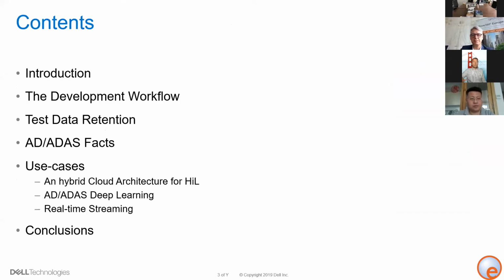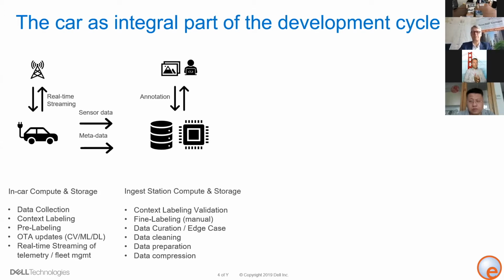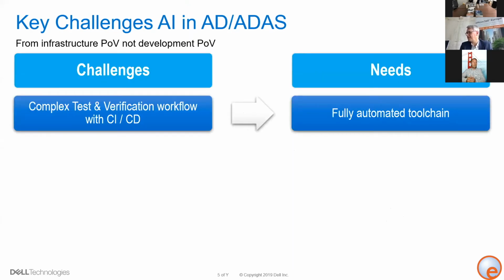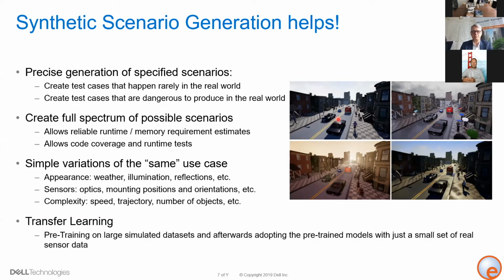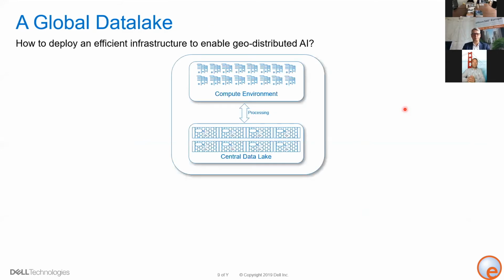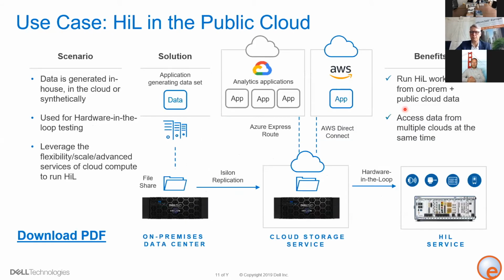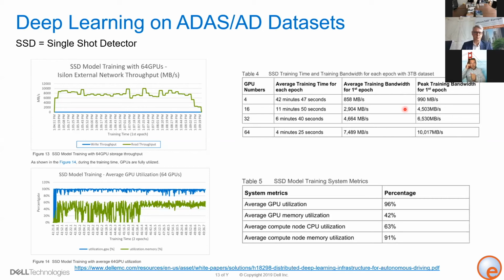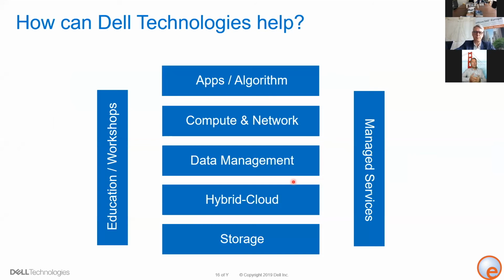Ideal infrastructure for ADAS/AD Workloads - Dell Technologies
eMonday June:

Florian Baumann, CTO der Firma Dell Technologies erklärt die ideale Infrastruktur für ADAS/AD Auslastungen.

Über Dell Technolgies:
Unsere Geschichte begann mit 2 Unternehmen und einer gemeinsamen Vision: Menschen auf der ganzen Welt einen breiteren Zugang zu Technologie zu ermöglichen. Dell Technologies trägt in erheblichem Maße zur Veränderung der digitalen Landschaft auf der ganzen Welt bei, angetrieben durch den Willen, den menschlichen Fortschritt mit Technologie zu fördern.